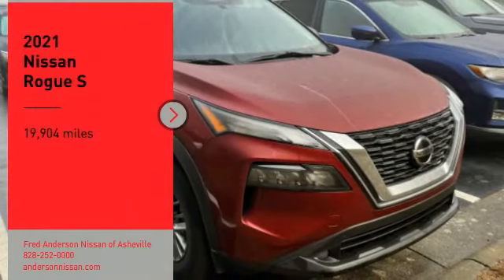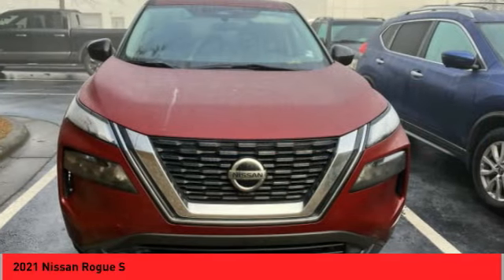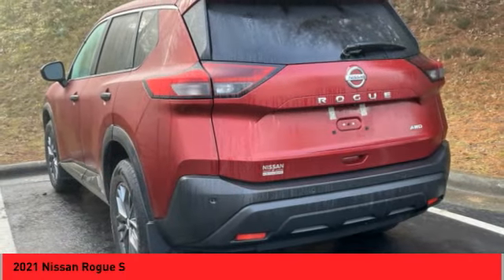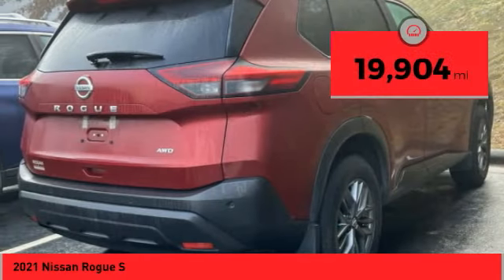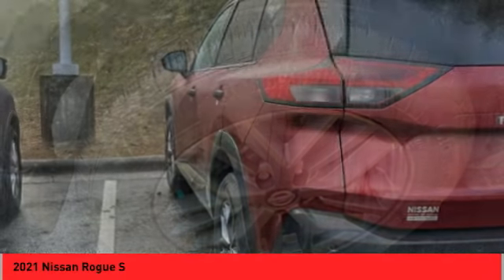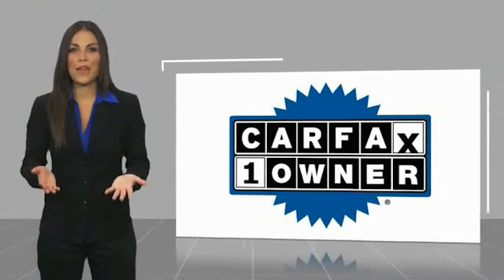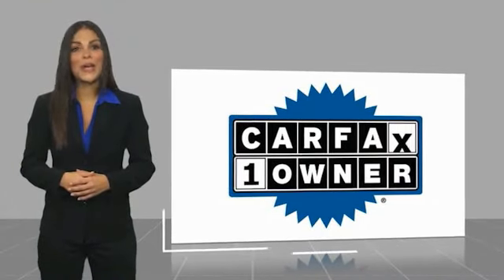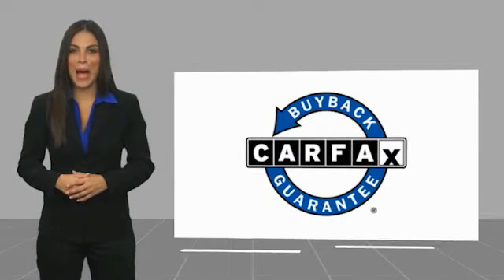2021 Nissan Rogue Asheville NC PL482633B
2021 Nissan Rogue S

Recent Arrival! CARFAX One-Owner. Clean CARFAX. 2021 Nissan Rogue S Scarlet Ember Tintcoat **Available at Fred Anderson Nissan of Asheville. Call us today at **, *Still Under Factory Warranty**, * FREE OIL CHANGES!, LOCALLY OWNED AND SERVICED!, FULLY SERVICED!, TWO KEYS!, Aux Audio Input, Alloy Wheels, Bluetooth, Keyless Entry, Back Up Camera.AWD CVT with Xtronic 2.5L I4 DOHC 16V 26/33 City/Highway MPGQualifying Non-Certified Used Nissans bought here and serviced at a FAMILY STORE receive our FULL ANDERSON FAMILY PLAN at NO COST to YOU! Our full family plan includes: 3-Day Vehicle Exchange*Lifetime Oil Changes*Lifetime Service Loaners (with $300+ Service)*Lifetime Car Washes(with Service)*MUCH MORE! (Value exceeds $1,000 in first years of ownership) Call us at , go or visit us at Fred Anderson Nissan of Asheville - 629 Brevard Rd Asheville, NC 28806 to learn more! Our # 1 goal is to help you find the vehicle you love at a price you can afford wrapped in a deal you don't want to walk away from. All prices exclude tax, tag, license, title, and registration for your state; NC inspection (up to $30 on used vehicles), and admin ($699) fees. All vehicle internet pricing is subject to change and requires standard financing through NMAC. From time to time in the transfer of data on the internet there are errors, the dealer is not responsible for errors in advertised price. See dealer for complete details.Welcome to Fred Anderson Nissan of Asheville - We're so happy you're here! Whether you stopped by because you are looking for a reliable, honest Nissan dealership in NC, or you're just browsing for your next dream car, we are ready and willing to do whatever we can to help make your experience a truly exceptional one. We typically stock over 300 new and 100 used vehicles DAILY and work with over several different banks to help ensure you get your best deal! (Production and transportation limitations beyond our control may c